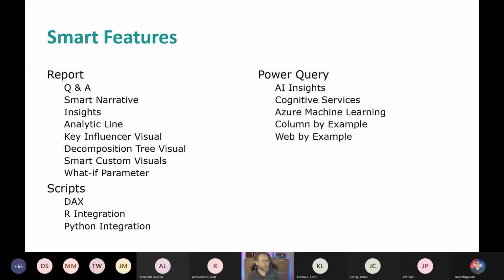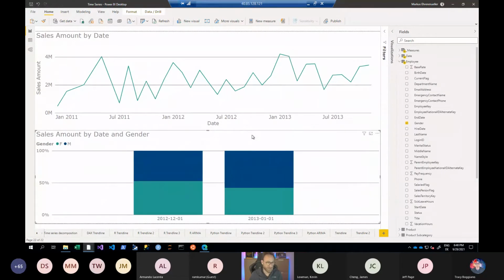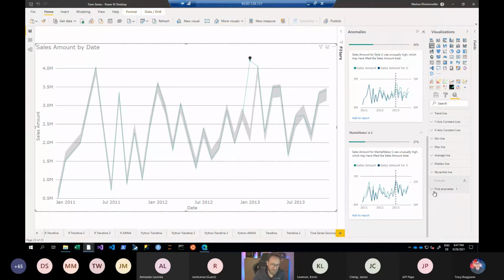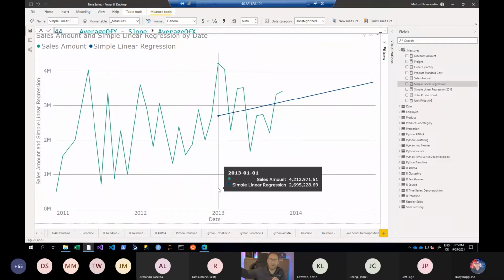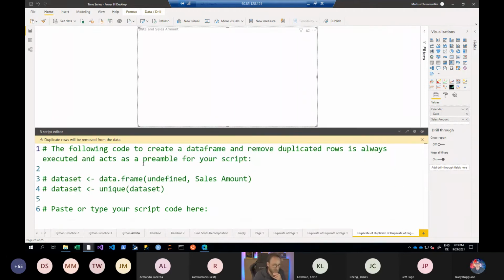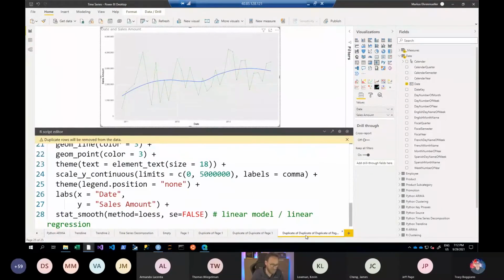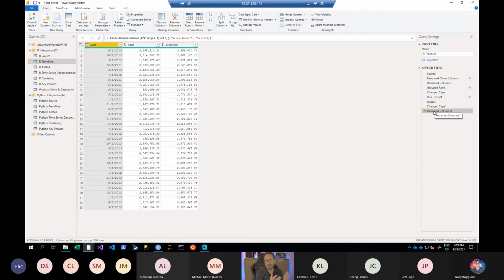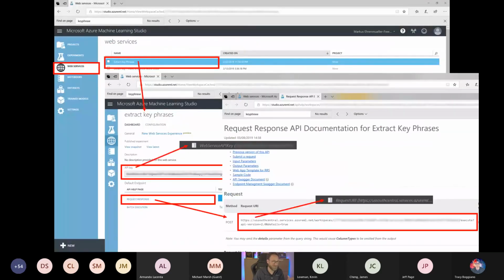Time Series Analysis in Power BI Desktop - Markus Ehrenmüller-Jensen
Presentation Title: Time Series Analysis in Power BI Desktop
Abstract:
Most of the data organizations collect has a relation to a point in time. In this talk we look at what Power BI Desktop has to offer for this kind of data: line charts, insights, trendline, forecasts, and anomaly detection. All of them can be created with features built-in into the product, with custom visualizations and with scripts written in R and in Python. Attend this session to find out, what these tools can do for us, to gain insights about the available data.